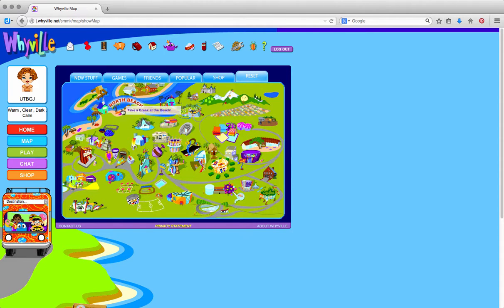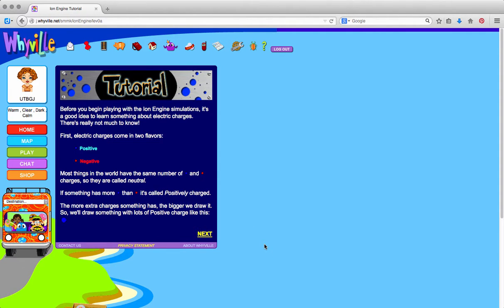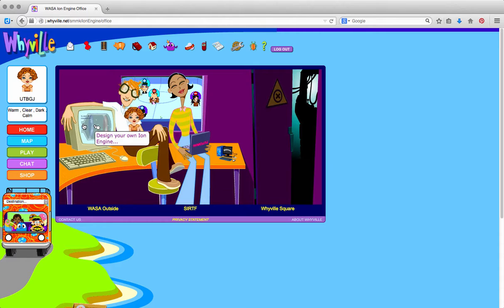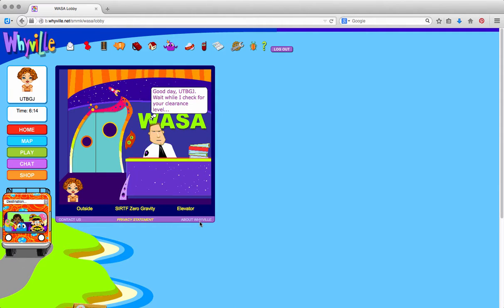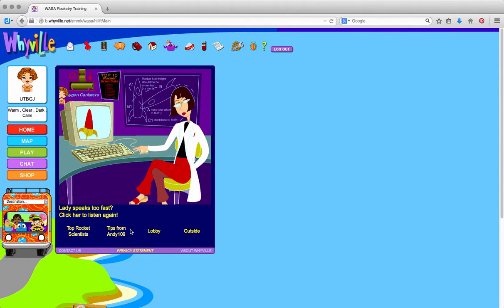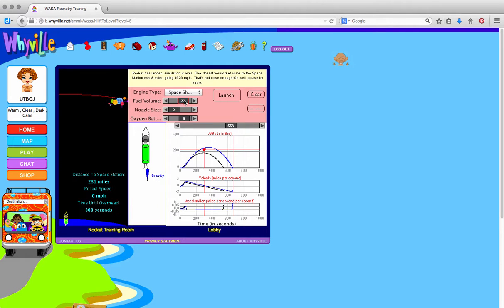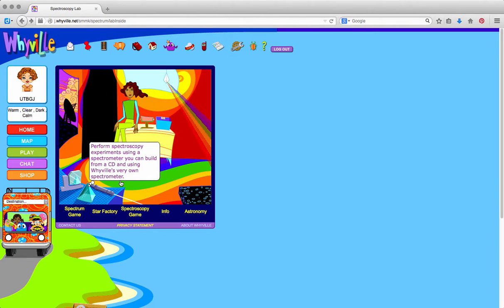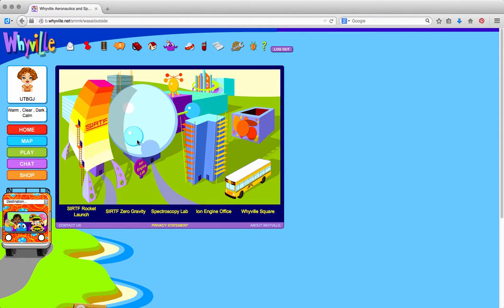WASA_Jean_Whyville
Whyville tour of WASA